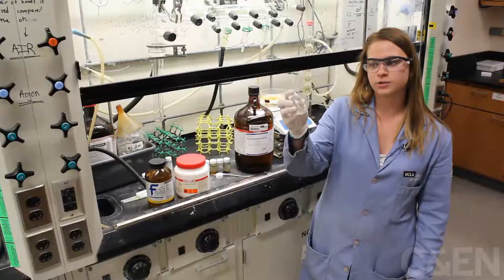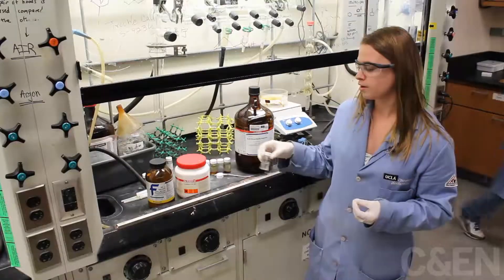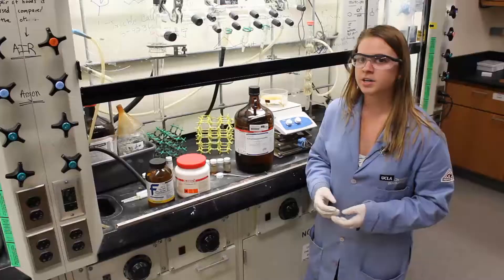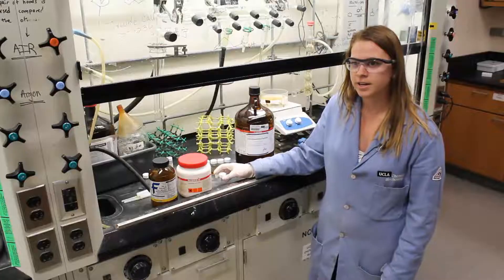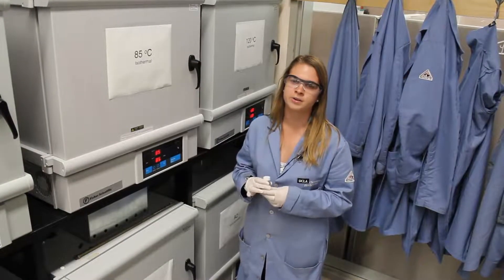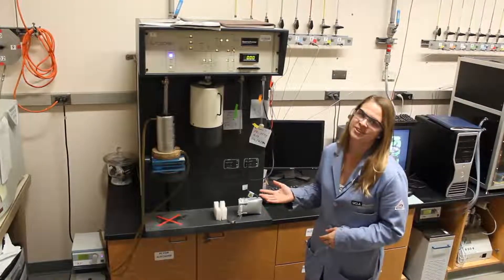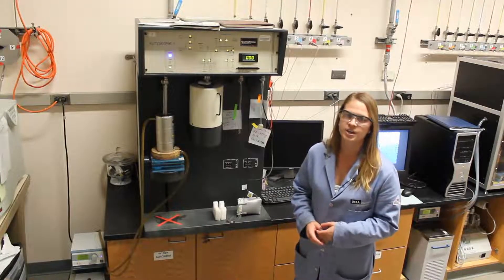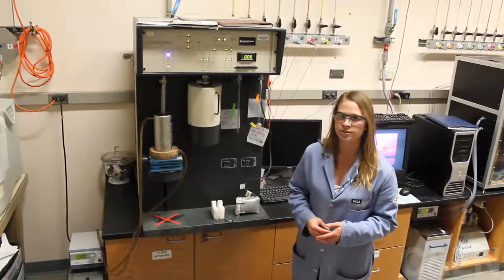How MOFs are Made and Tested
Metal organic frameworks can double the capacity of hydrogen fuel tanks
and capture carbon emissions from factories. A graduate student in the
lab of Omar Yaghi explains how they are made.